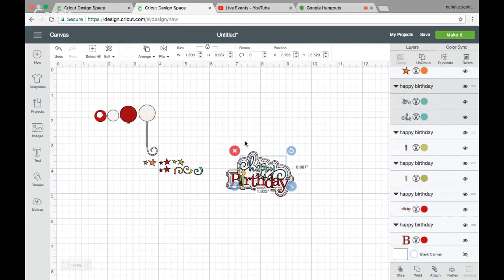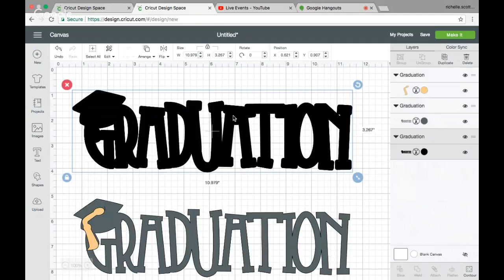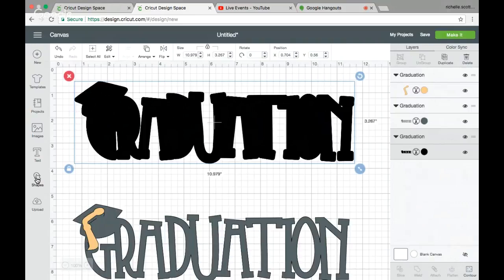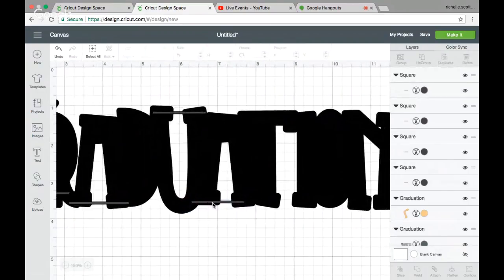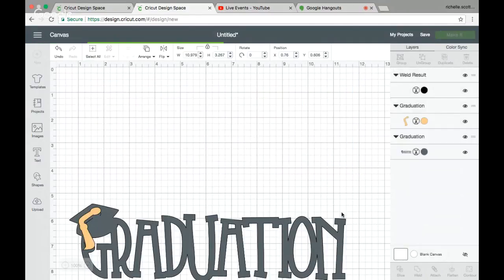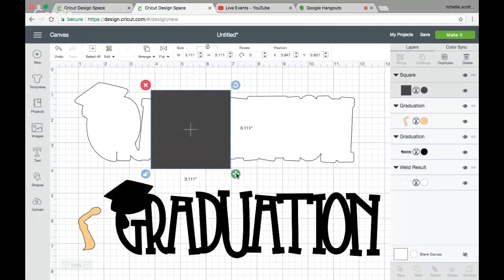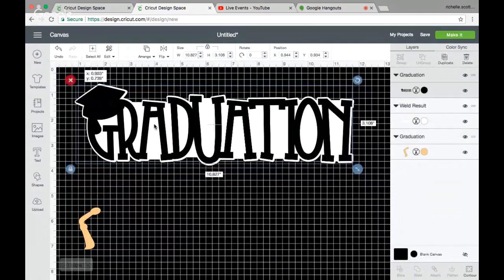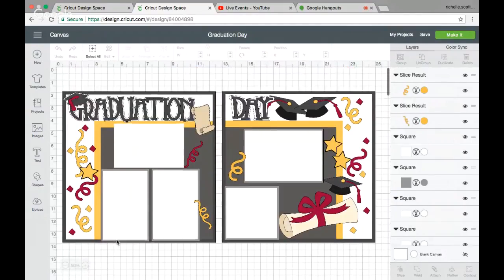Creating an offset title in Cricut Design Space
Hopefully this video helps you design scrapbook pages in Cricut Design Space!

You are welcome to join my Facebook group called Cricut Design Space Scapbooking layouts!

Also, here is a link for the graduation title I used.  I decided to not go with the offset title in the layout but you can change that up for yourself if you want!

Instagram coming soon! Happy Scrapping everyone!